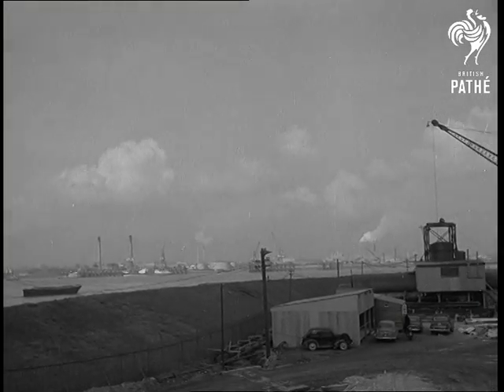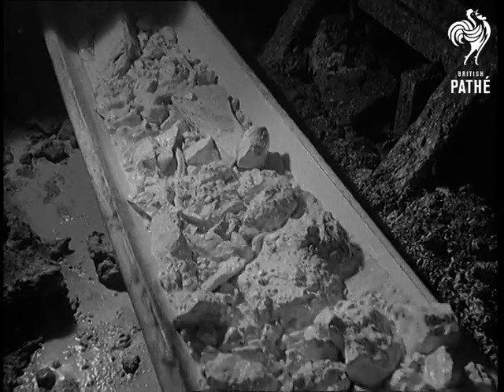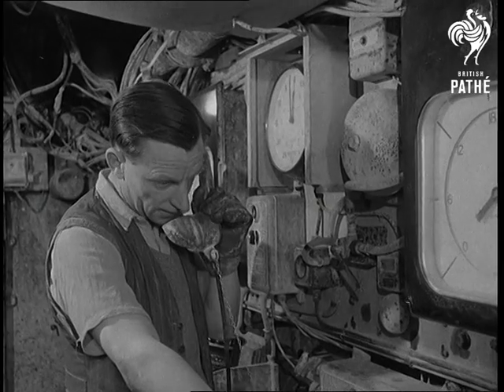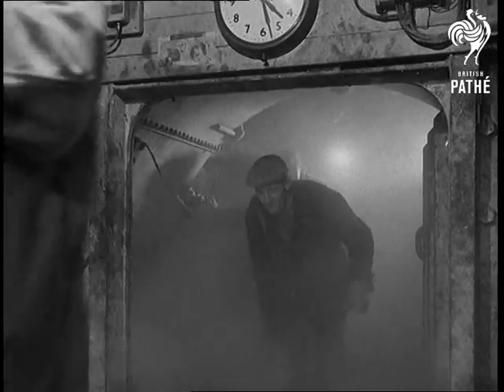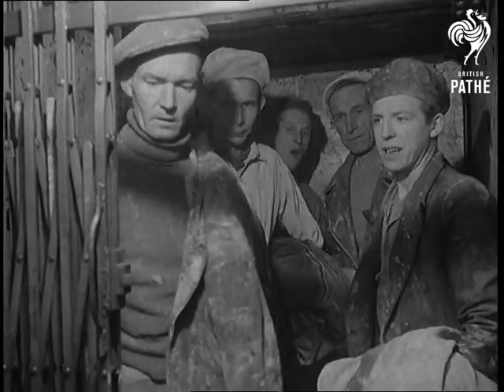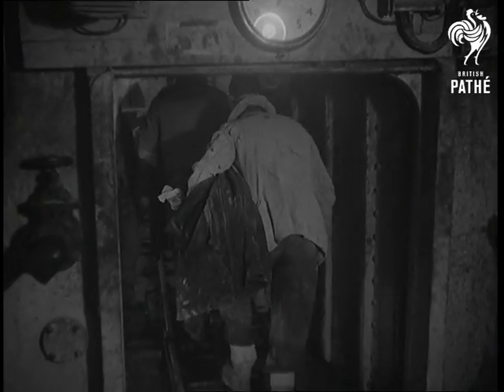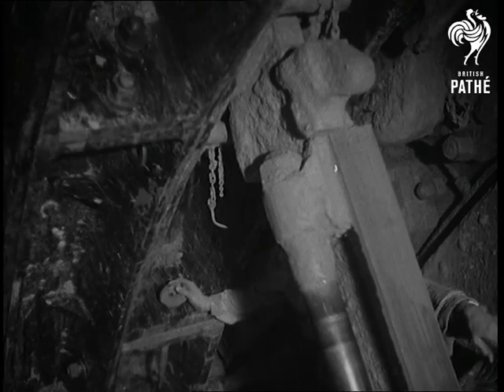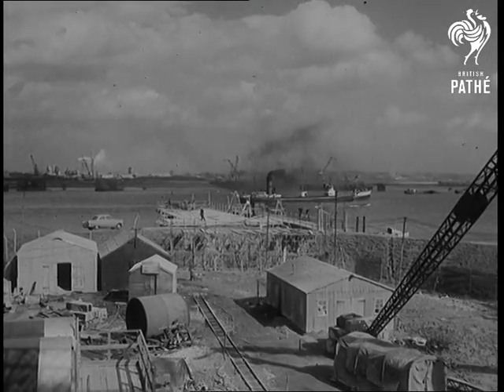Tunnelling Under The Thames (1958)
Full title reads: "Essex & Kent - Tunnelling Under The Thames".

Building of the Dartford-Purfleet Tunnel.

GV Panning shot looking across from the working site at Dartford to the River Thames in the background. GV Looking down the inside of the tunnel with shaker conveyors working in the foreground. CU Two men drilling. LV Men operating the shaker conveyors which dispose of the excavated material. CU Chalk being shaken down on one of the conveyors. CU Another man with drill, drilling chalk face. CU Diagram showing cross section of the tunnel. AV Man watching pressure gauges outside the decompression chamber. LV First shift seated in the chamber having finished work and awaiting the drop in pressure. CU Pressure gauge as needle drops towards zero. SV Men in chamber. CU Clock which times the men while they are in the chamber showing time-up (few minutes in, up to 1 1/4 hours out). SV Door of the chamber opening and the men coming out. GV Men walking from the pressure chamber. SV Group of men from the first shift waiting for the lift to take them to the surface. SV Outside the second shift coming on and entering lift. CU Men stepping into lift, one of them closes the lift gates. CU Shot from the lift as it descends, the gates at the bottom of the shaft appear and a man on the outside opens them. SV Second shift entering the compression chamber. CU Pressure gauge showing pressure at 24 pounds per square inch which is what the men have to work under in the tunnel. LV Inside the tunnel looking towards working face and shield. SV Men operating the shaker conveyors. SV Lining segment being raised into position on mechanical arm. SV Workmen looking on as the segment comes up into position. SV Man controlling mechanical arm which lifts the lining segments. SV Segment being lowered down. CU Man tightening the two lining segment sections together. SV Two more workmen doing likewise. LV Another man breaking up large lumps of chalk at the end of the shaker conveyor before it is pumped from the tunnel to the outside. CU Excavating material being shaken from the conveyors through gratings for pumping to the outside. GV Outside, looking across to the Thames from the working site at Dartford. (Neg.)
 FILM ID:1521.24